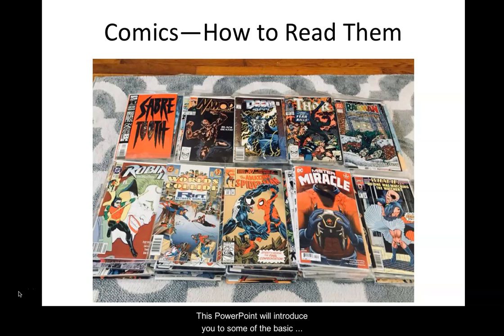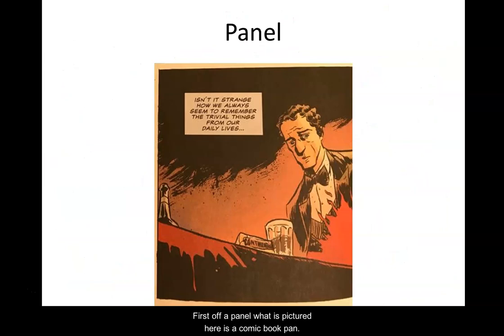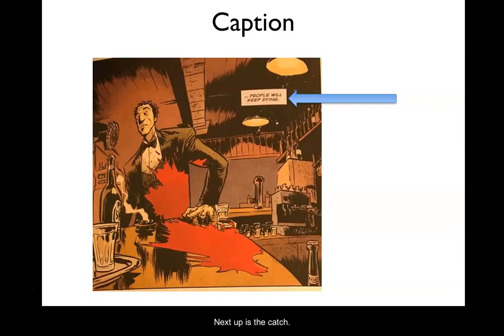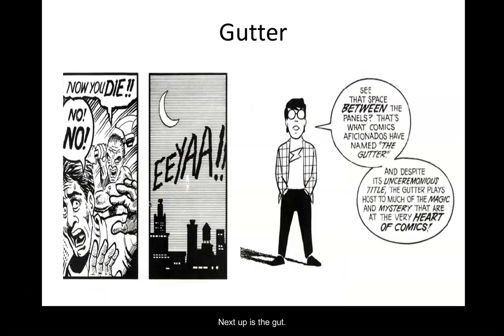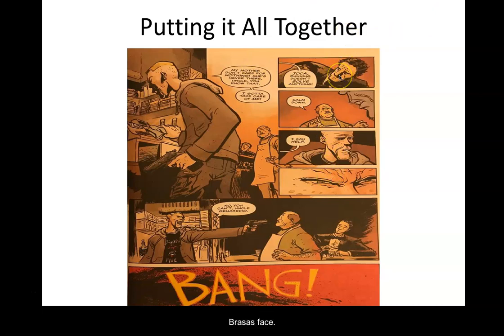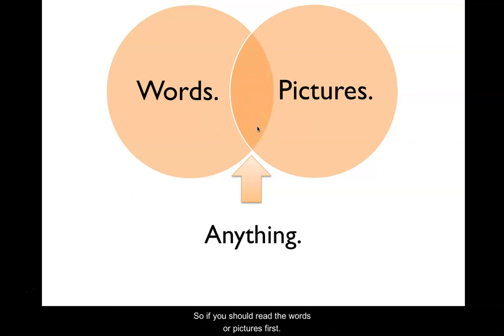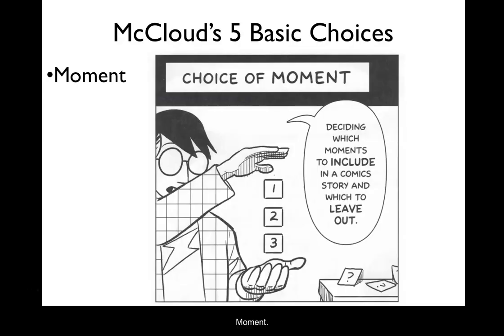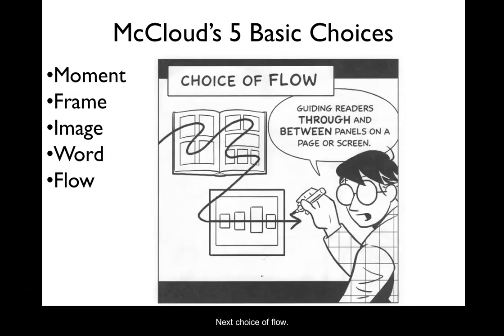How to Read Comics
An introduction on how to read comics to help Eng 111 students understand the basics of Daytripper.